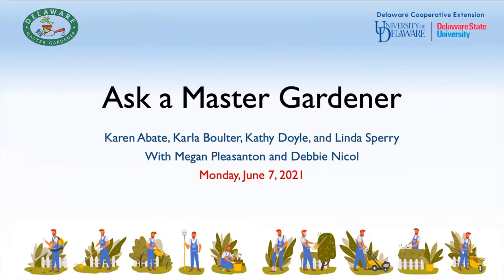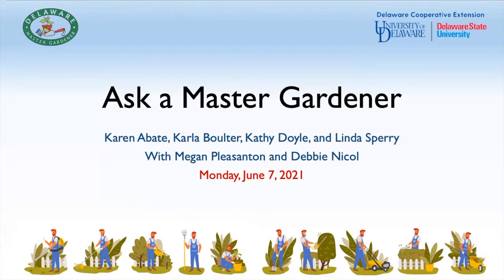Ask a Master Gardener 4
Kent County Master Gardeners